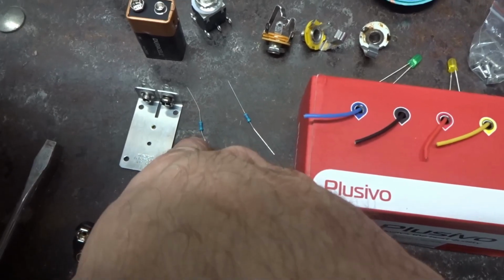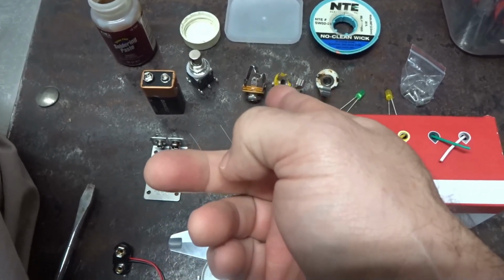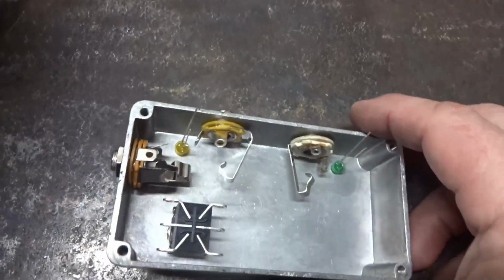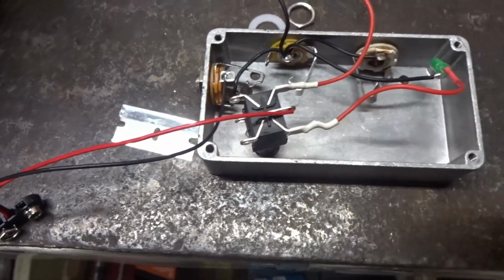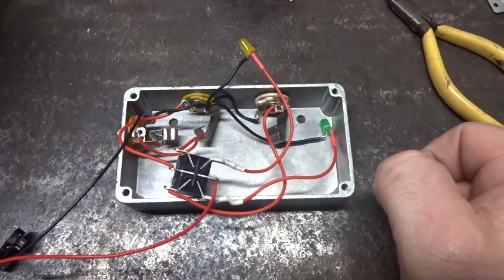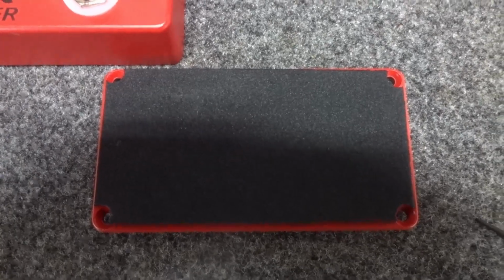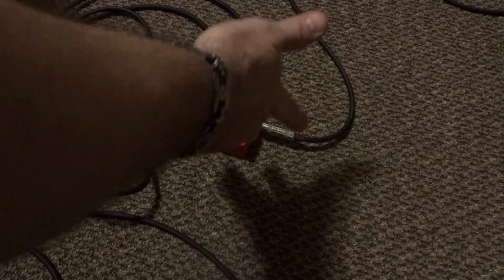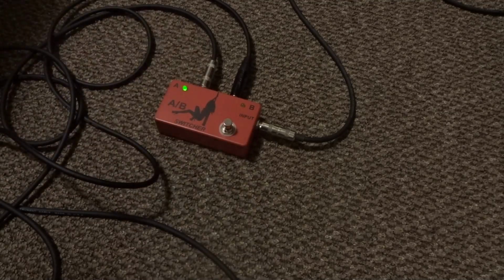How to Build A/B Guitar/Amp Switch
If you use a 3P3T switch you can make this more versatile